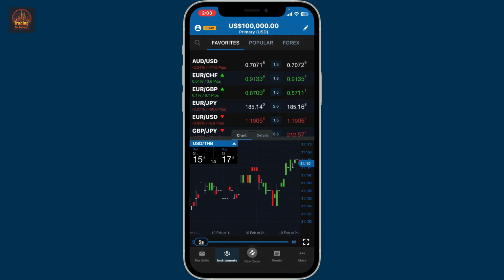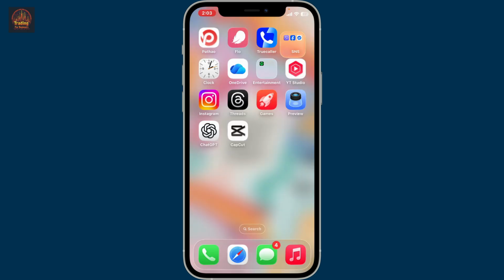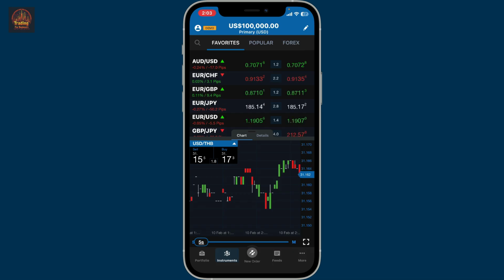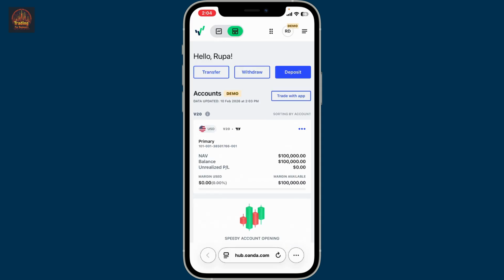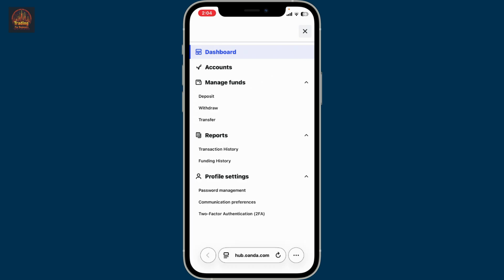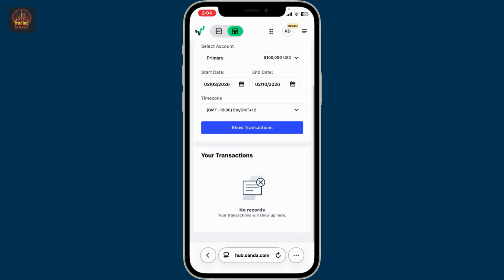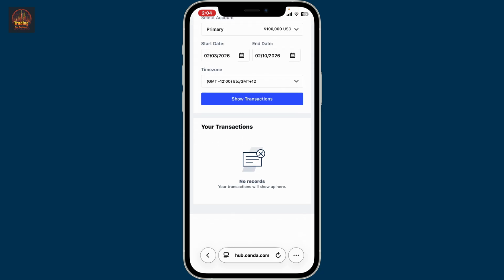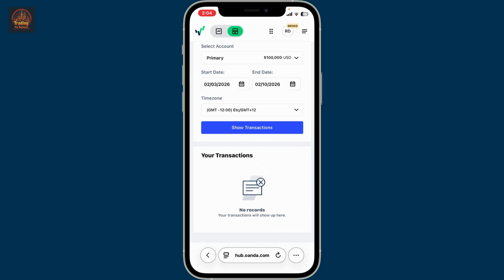How to Check Your Transaction History on OANDA Mobile App?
Want to quickly check your transaction history on OANDA using your mobile device? In this step-by-step tutorial, I’ll show you exactly how to access, review, and understand your past trades on the OANDA Mobile App. Whether you’re a beginner or an experienced trader, this guide makes it simple and easy to follow.